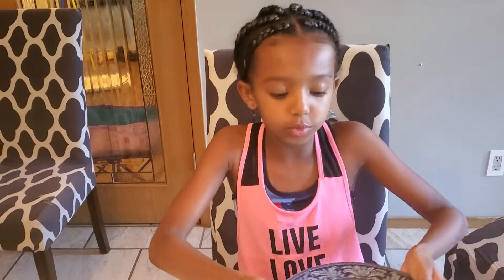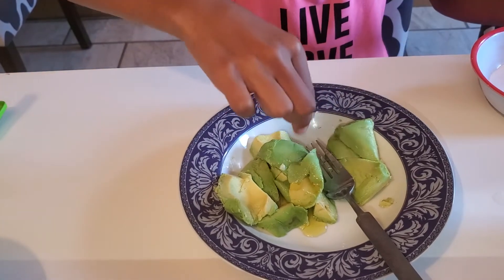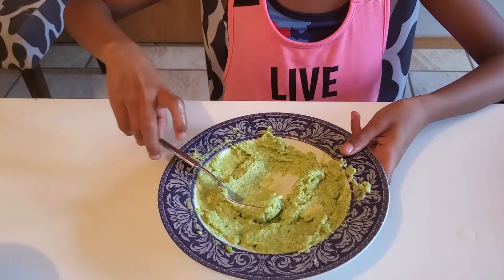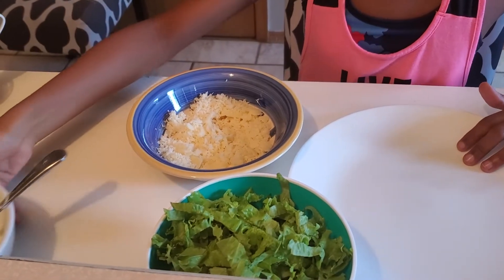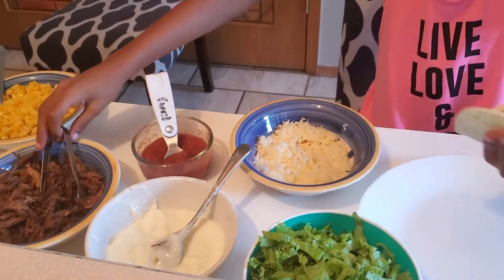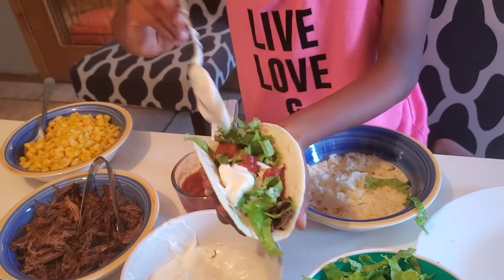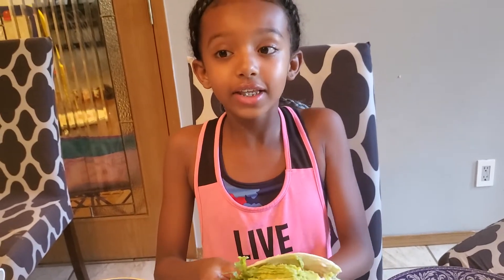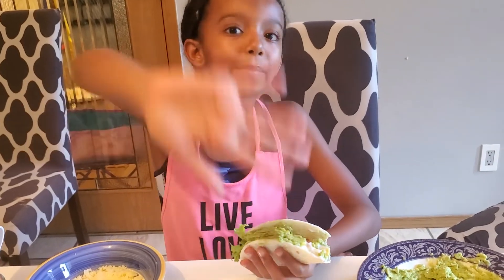Beef Taco 🌮 😋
Taco by Grace   🌮 😋 🙌